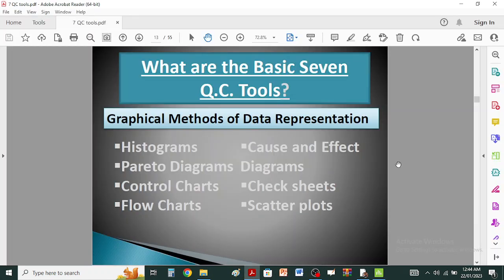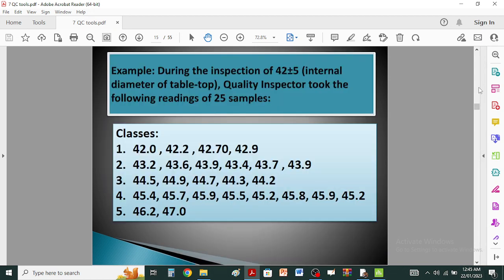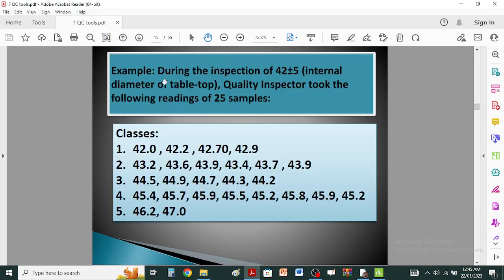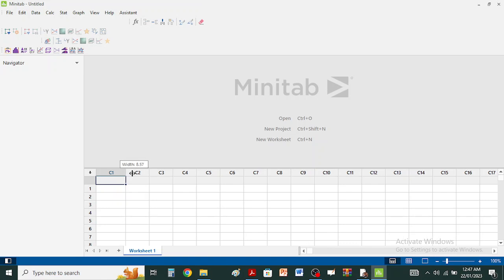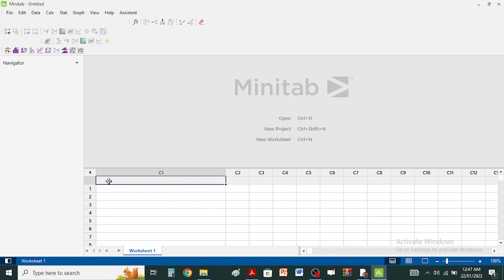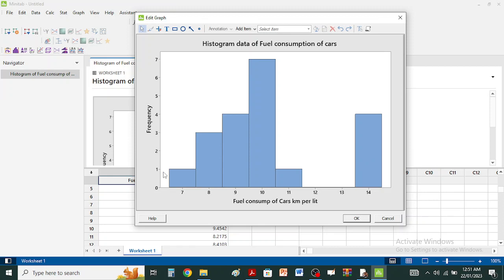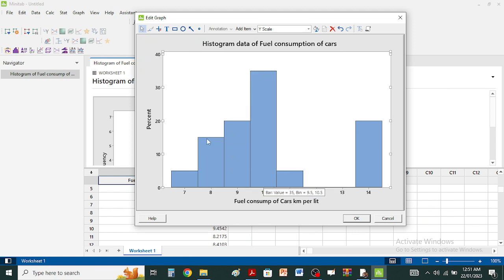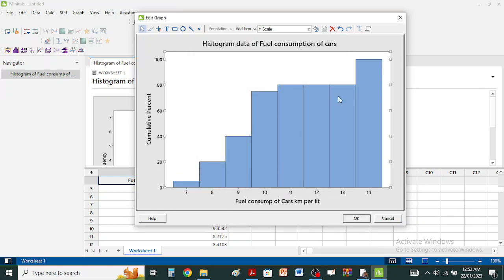Histogram and its Types on Minitab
In this video, we will study a histogram, and its types and how shall we draw it in Minitab.